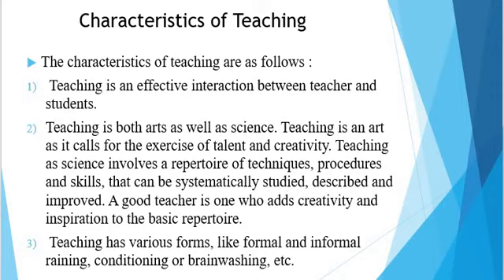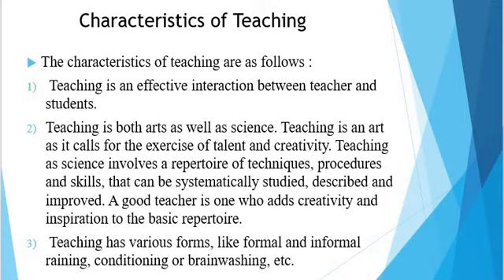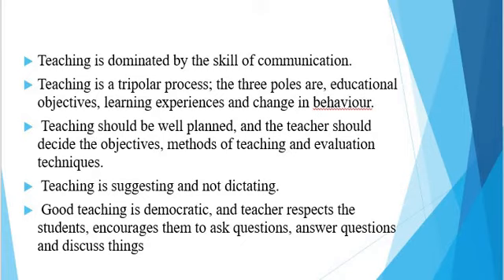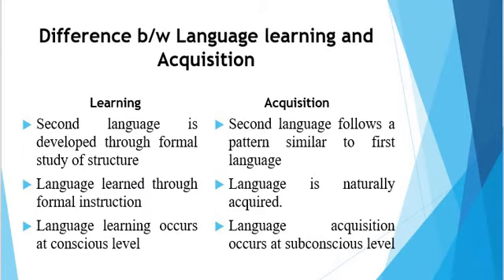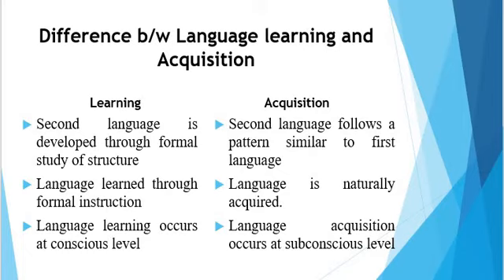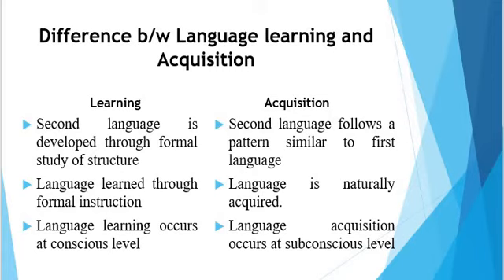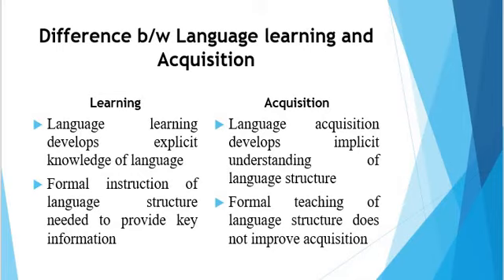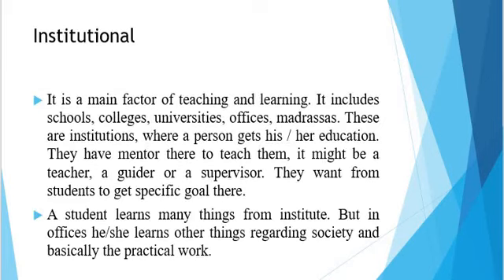teaching of literature 1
Context of teaching-learning of English in Pakistan